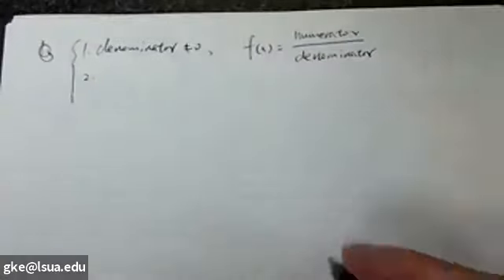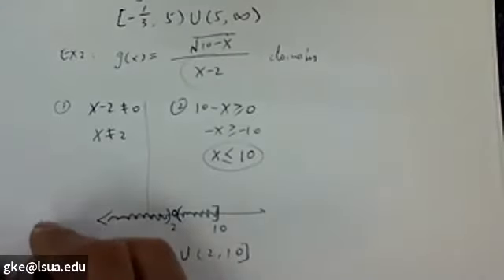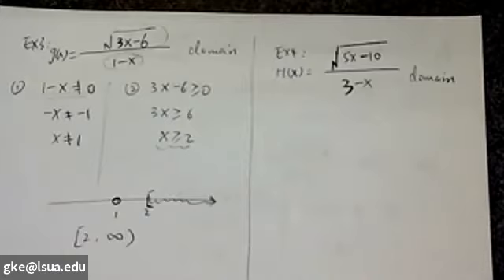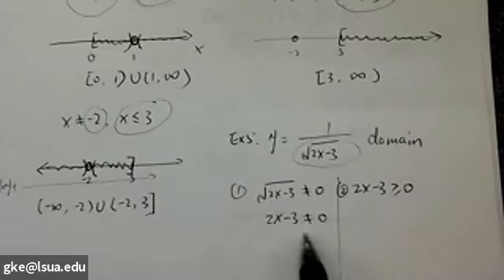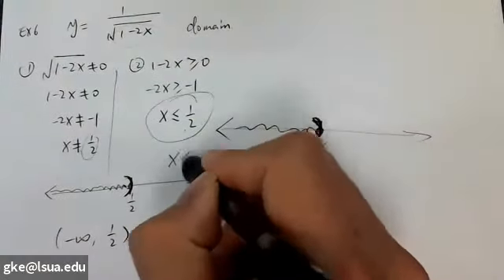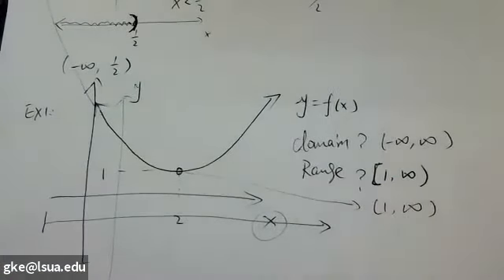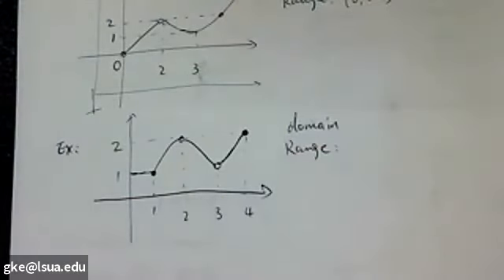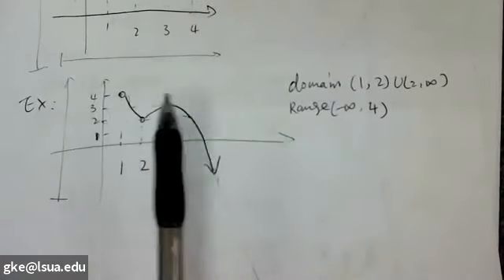College Algebra Class 6-2: Find the Domain of a Function and the Domain and Range from a Graph